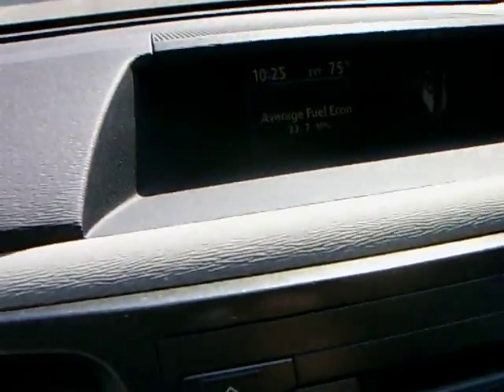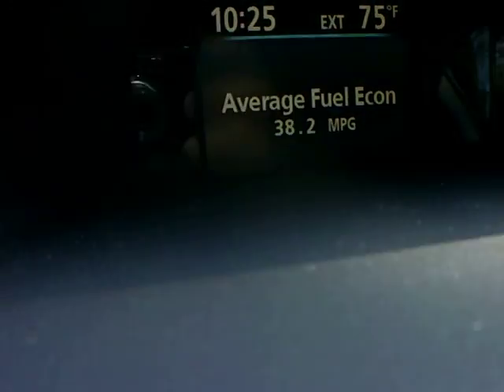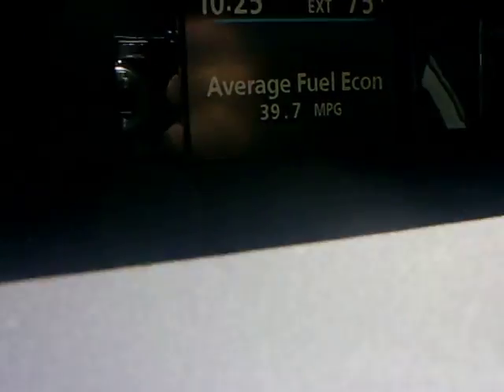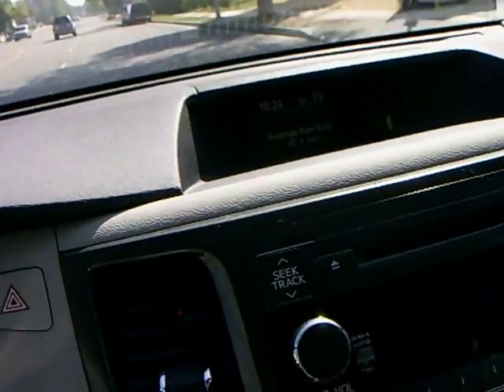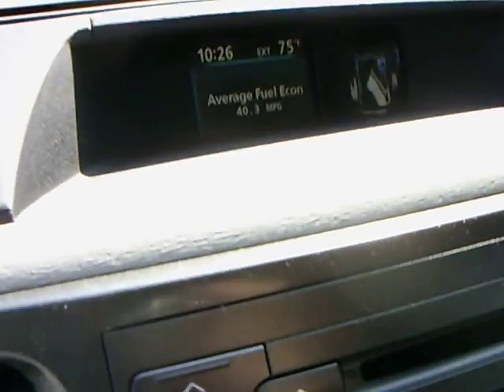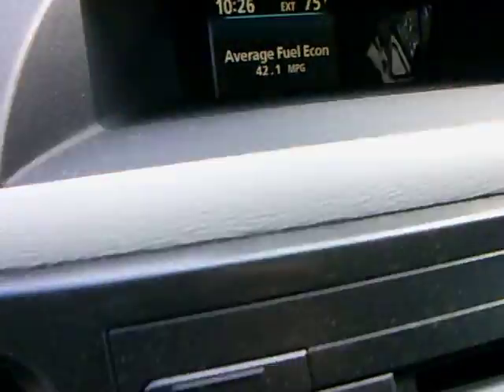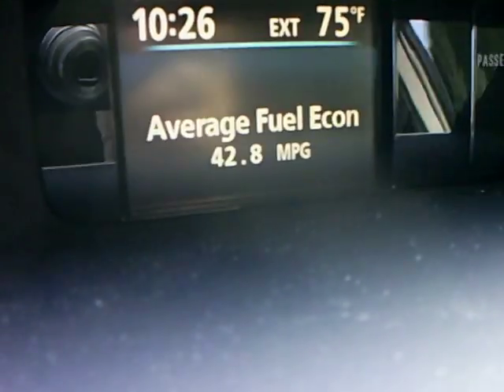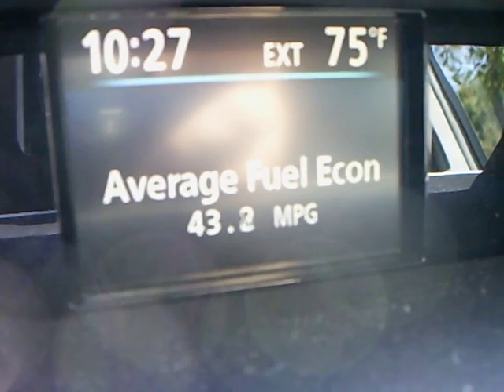HH2 on Toyota Sienna MPG @ 35MPH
TOYOTA SIENNA V6 FAMILY VAN with HH2 Hydrogen clean air system installed, showing great MPG improvements over EPA mileage ratings.  HH2 system boosts power, cleans exhaust emissions and as a bonus delivers excellent fuel economy when driven at normal speed limits.